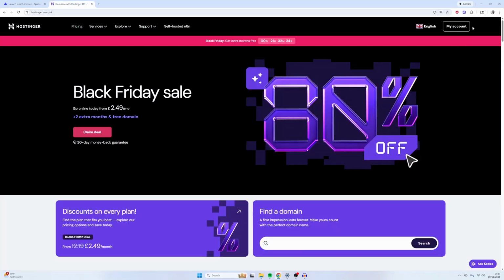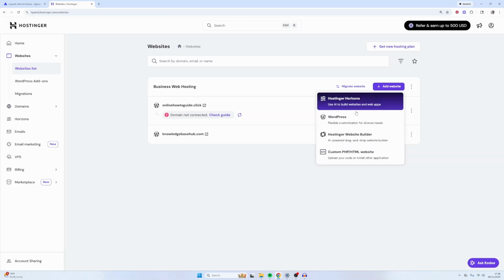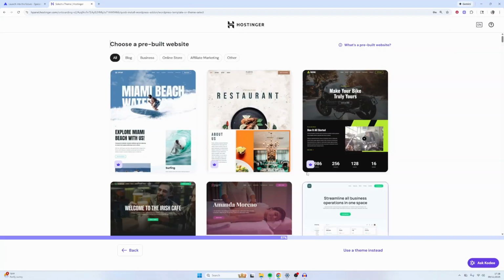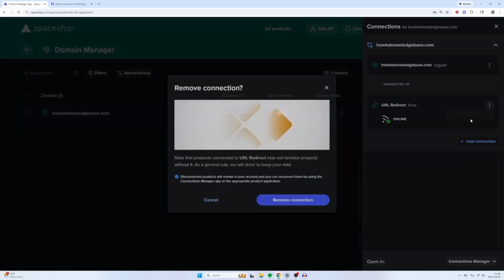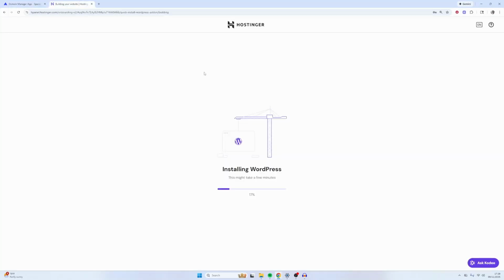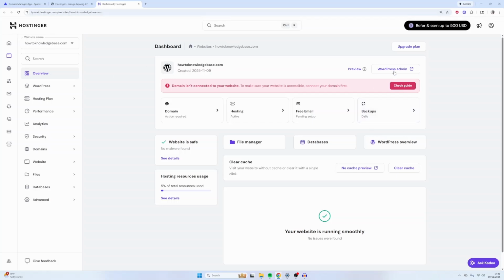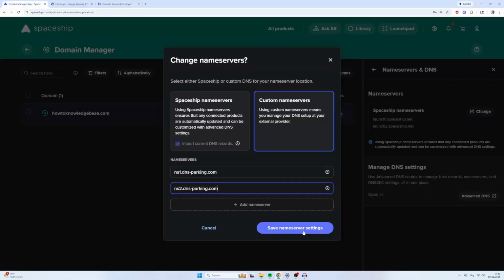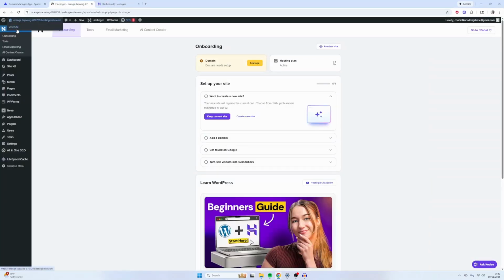How To Connect Spaceship Domain To Hostinger Hosting (Step By Step)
In this video, I show you how to connect Spaceship Domain to Hostinger Hosting. Did this video help? Thanks!